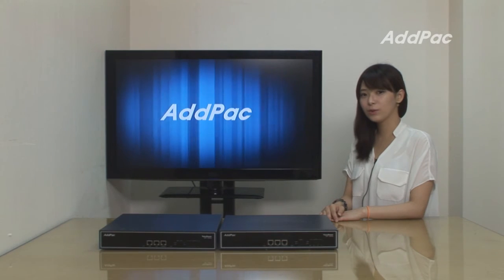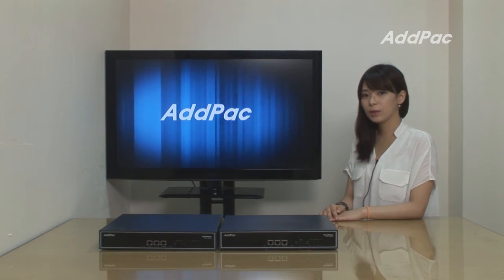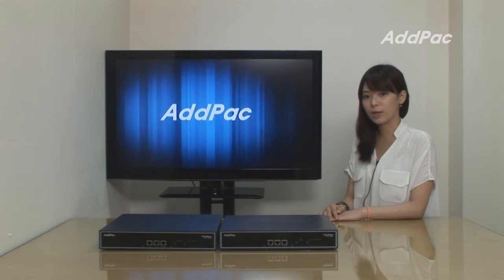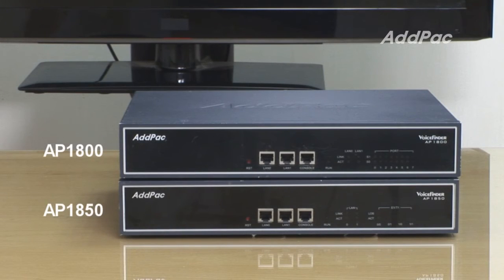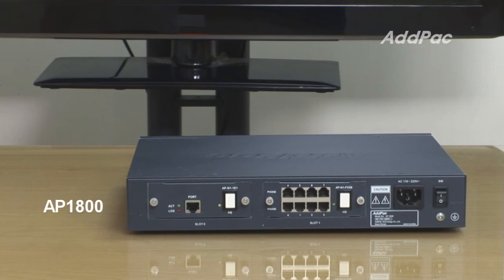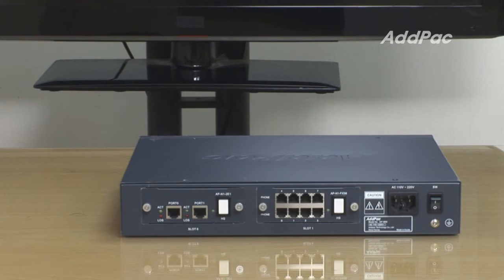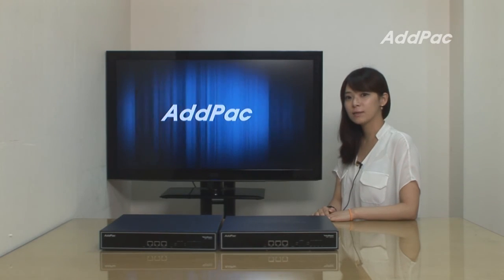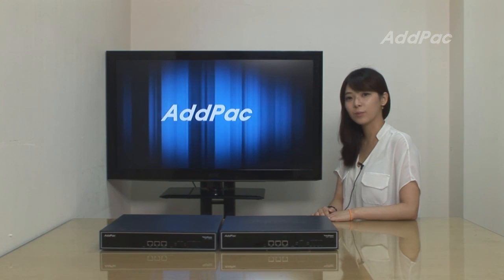Small Capacity SS7 Media Gateway AP1800/AP1850(소용량 SS7 미디어 게이트웨이) | AddPac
AP1800/AP1850
Small Capacity SS7 Media Gateway
소용량 SS7 미디어 게이트웨이